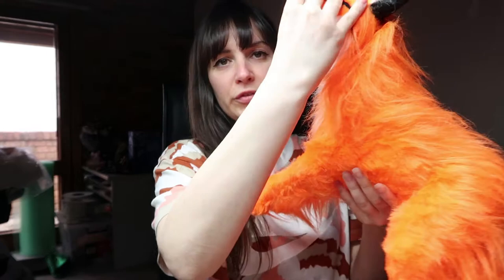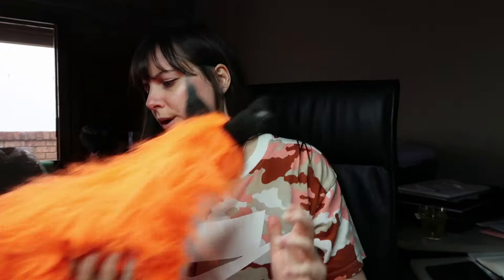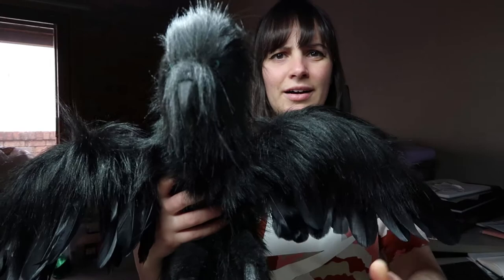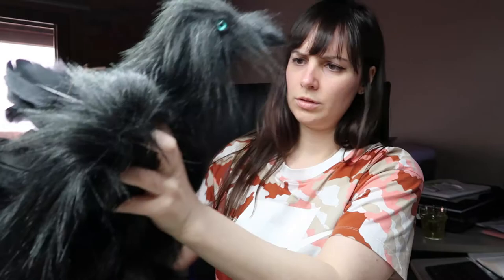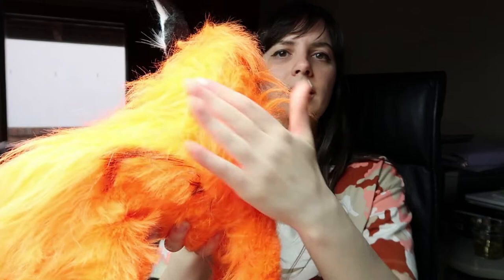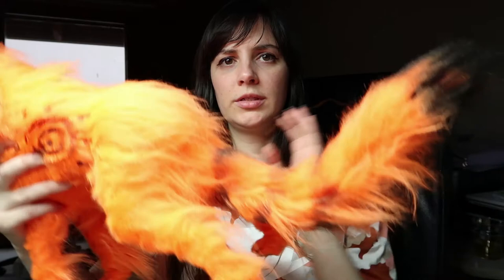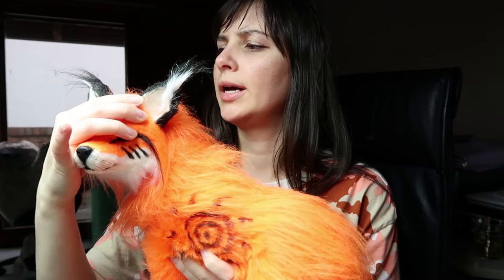Finally finished 3 dolls, raven, fox and raccoon!